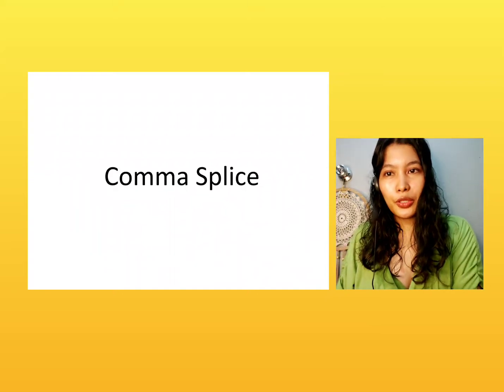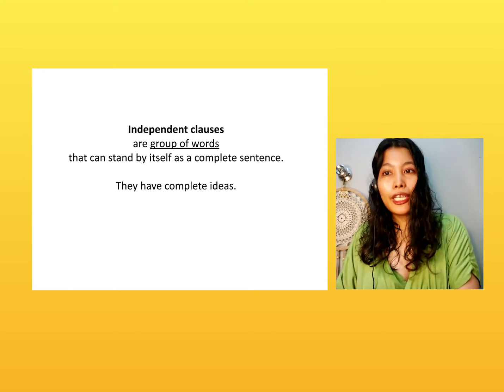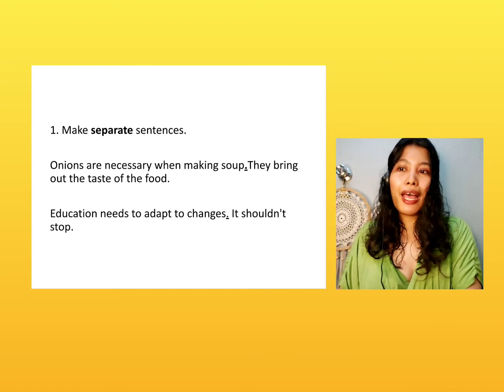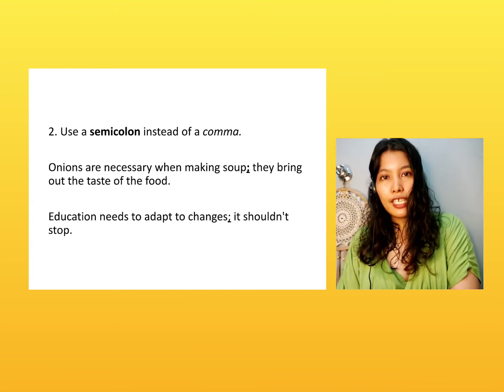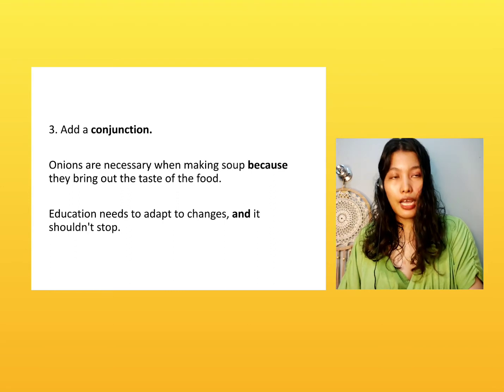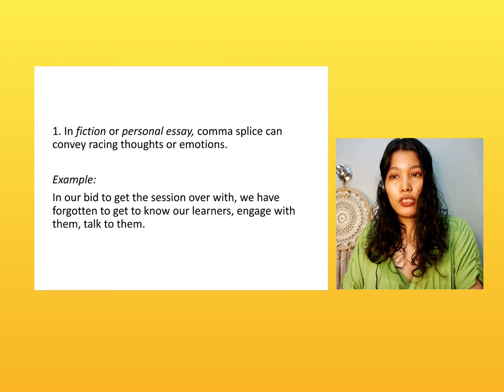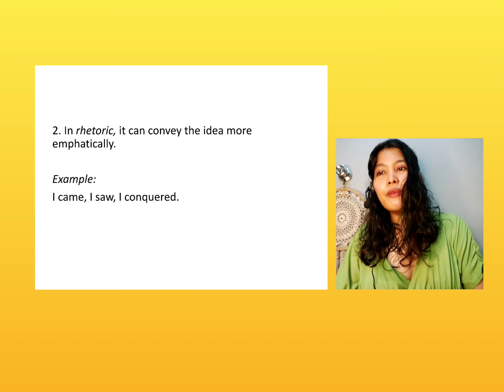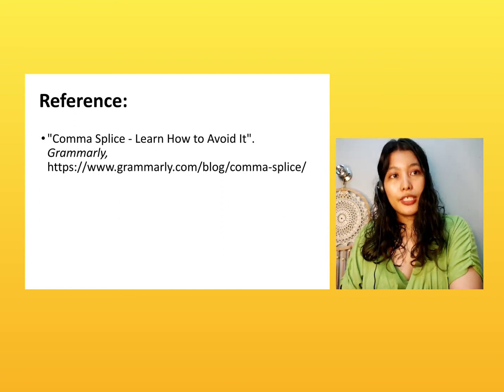English Grammar: Comma Splice